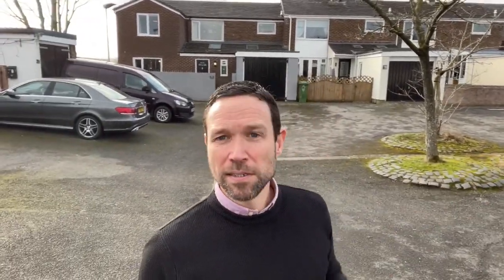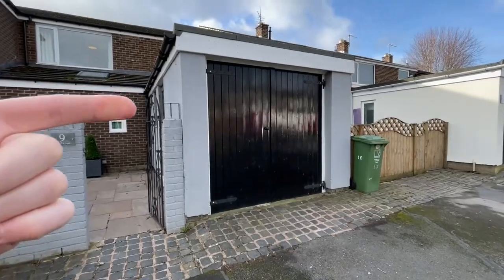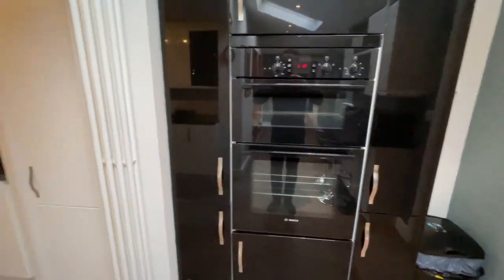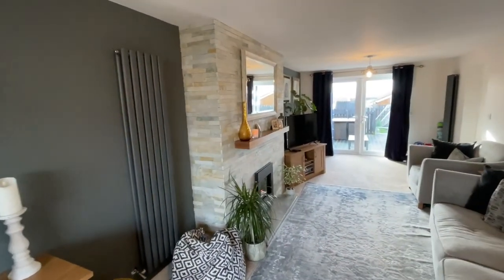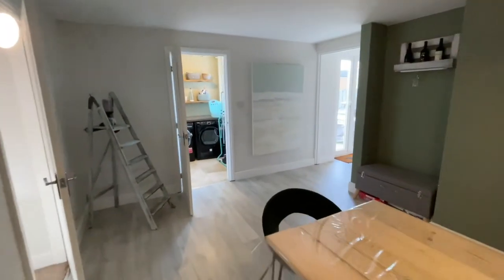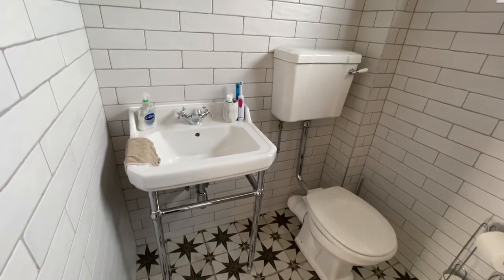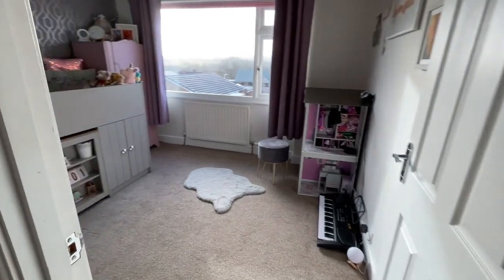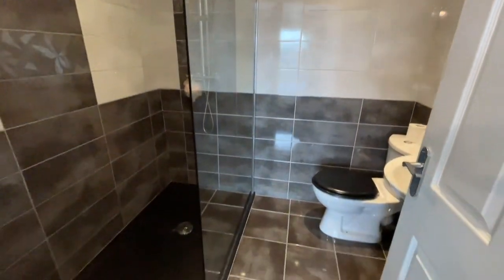9 Rydal Court, Penrith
Incredible 5 bedroomed home in Penrith's Rydal Court!!